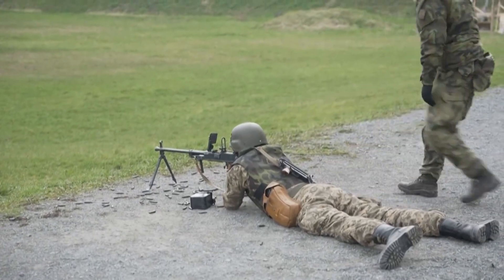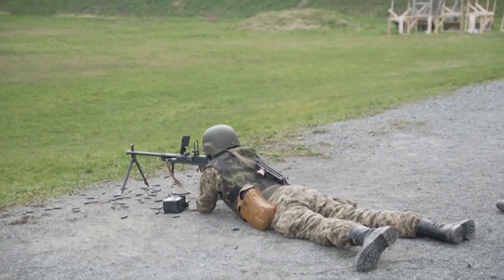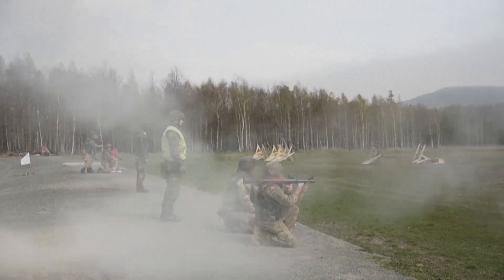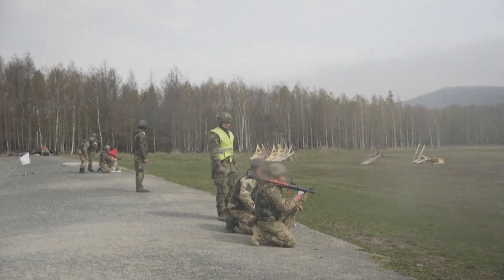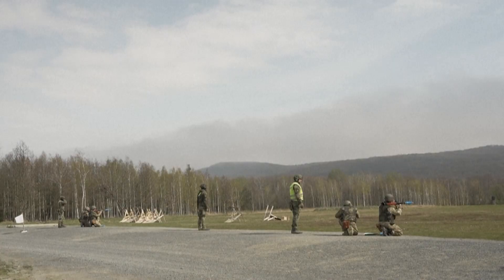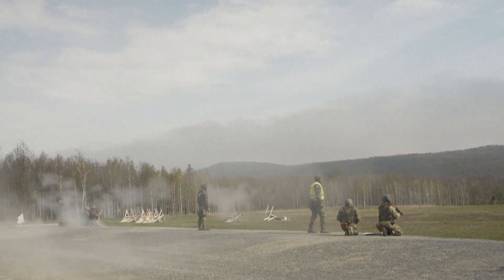Anti-Tank Ditches and Dragon's Teeth: Ukraine's Defensive Line Against Russian Forces"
The anti-tank ditches near Ukraine's occupied southeastern town of Polohy stretch for 30 km (19 miles). Behind are rows of concrete "dragon's teeth" barricades. Further back are defensive trenches where Russia's troops will be positioned.

The defences visible in satellite imagery taken by Capella Space are part of a vast network of Russian fortifications sweeping down from western Russia through eastern Ukraine and on to Crimea built in readiness for a major Ukrainian attack.

Thousands of Ukrainian troops have been training in the West to use different military assets on the battlefield in a combined way ahead of a counteroffensive Ukrainian officials say will come when its forces are ready.

Reuters has reviewed satellite images of thousands of defensive positions inside both Russia and along Ukrainian front lines that show it is most heavily defended in the southern Zaporizhzhia region and the gateway to the Crimean Peninsula.

Six military experts said the defences, mostly built in the wake of Ukraine's rapid autumn advances, could make it harder for Ukraine this time and that progress would hinge on its ability to carry out complex, combined operations effectively.

"It's not the numbers for the Ukrainians. It's can they do this kind of warfare, combined arms operations?" said Neil Melvin, an analyst at the Royal United Services Institute (RUSI). "The Russians have shown they can't do it and they've gone back to their old Soviet method of attrition."

A Ukrainian counteroffensive could change the dynamics of a war that has slowed into a bloody battle of attrition and military experts say the length of the front could stretch Russia's defences.

If Kyiv can wrest back control of the south, it could regain unimpeded access to its Black Sea export routes at a time when Russia has signalled it may slam the grain corridor shut.